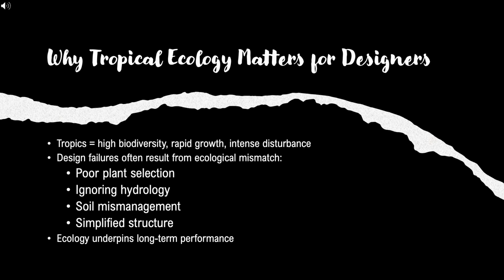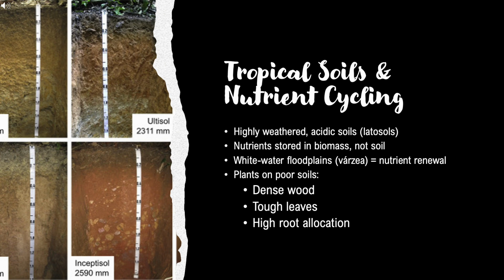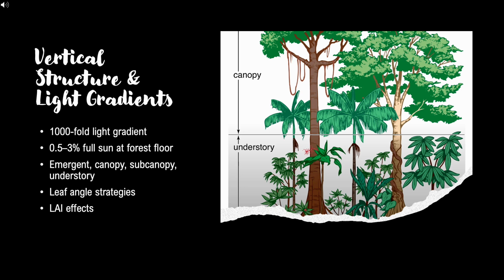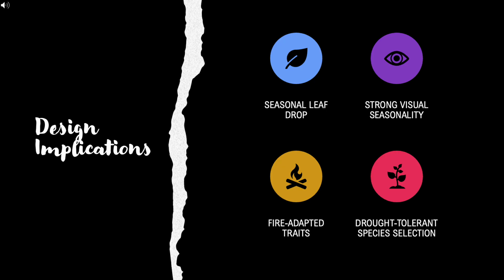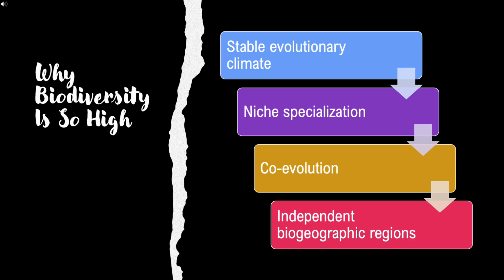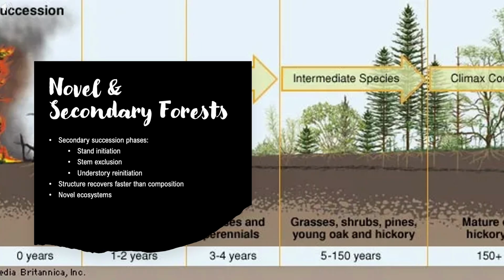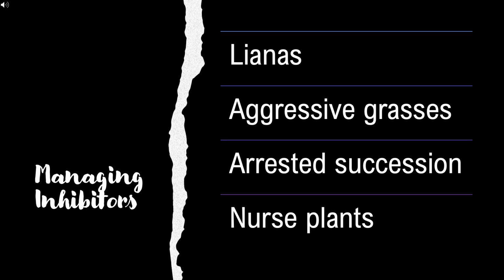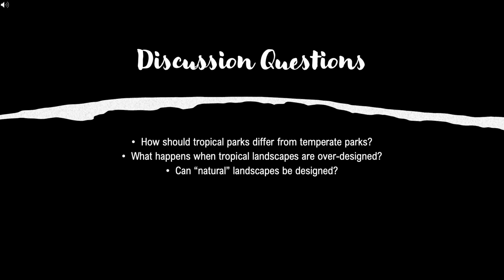Tropical Ecology 101: Foundations for Landscape Architecture & Environmental Design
This lecture was delivered as part of LAN 252: Planting Design Principles, an undergraduate course in the Landscape Architecture program at KMUTT. Tropical Ecology 101 introduces students to the ecological foundations essential for design practice in tropical contexts, exploring why ecology is not simply background knowledge but the basis of every effective design decision. Topics include the climatic definition of the tropics, the role of rainfall and seasonality, major ecosystem types (rainforests, seasonal forests, savannas, and mangroves), and the mechanisms behind tropical biodiversity and disturbance.

The session closes with applied principles that students carry directly into studio practice: trait-based plant selection, nucleation-based restoration strategies, and designing for long-term resilience and adaptation. It is part of a broader curriculum equipping undergraduate landscape architecture students with the scientific literacy and critical thinking needed to work responsibly and creatively in tropical environments.